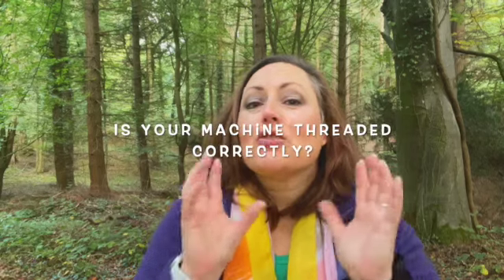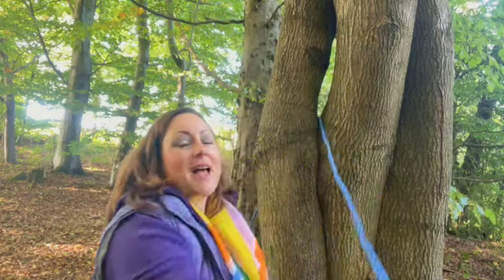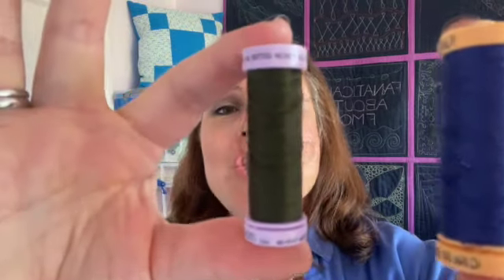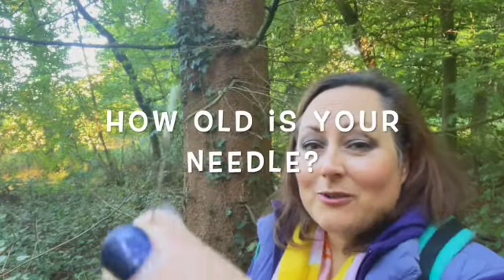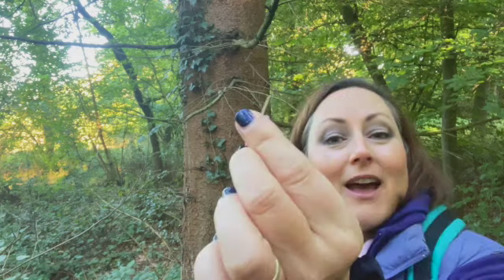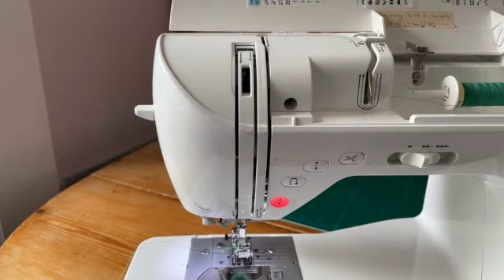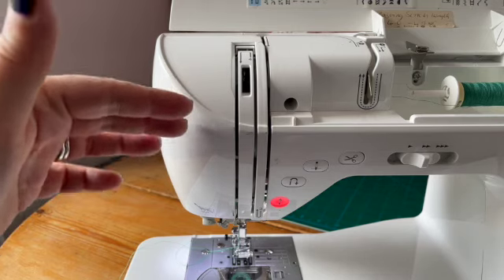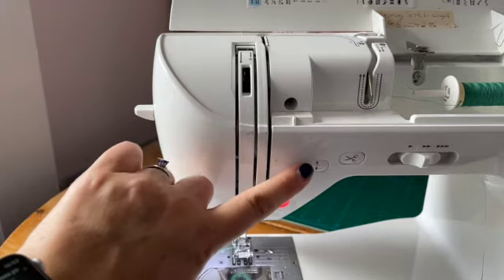🤯 Sewing Machine Keeps Unthreading Itself - Six Quick Fixes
Does your sewing machine keep unthreading itself? It's SO annoying, isn't it?  Don't worry thought: here's what to do do if your sewing machine needle keeps unthreading or your thread keeps breaking.